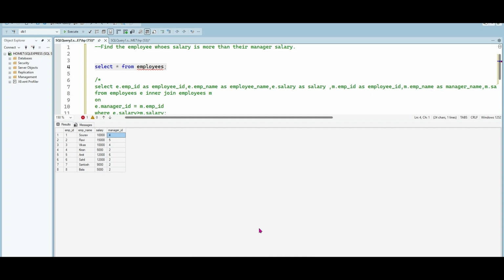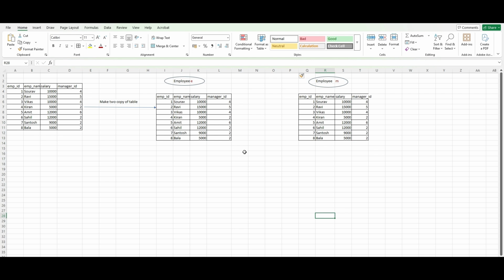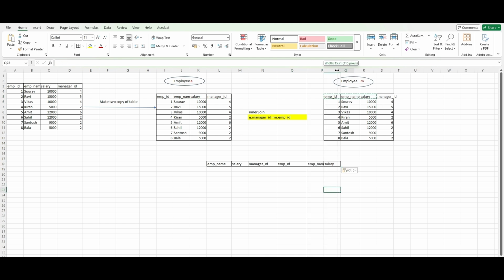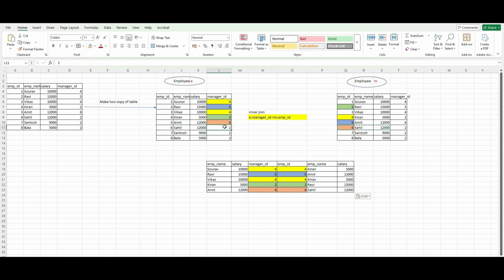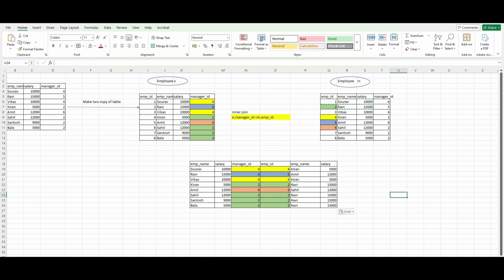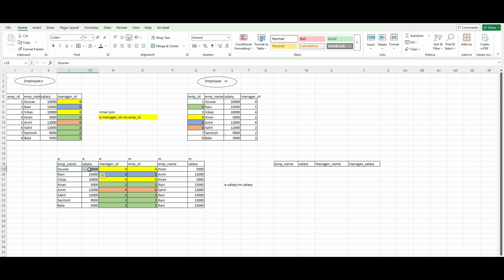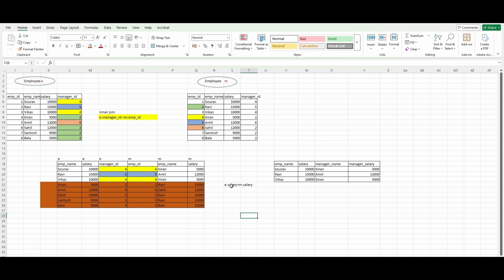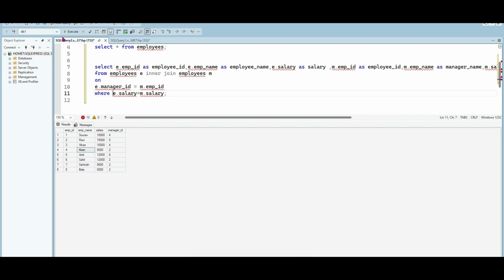Day 1 | SQL Interview Question: Find Employees who are Paid More Than Their Manager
In this video, I explain a very common SQL Interview Question:
✅ Find employees whose salary is greater than their manager’s salary.

We solve this using a SELF JOIN (joining the employees table with itself).
You’ll learn:

Why we create two copies of the same table (employees e and employees m)

How the INNER JOIN works in a self join

Join condition: manager id will be join with employee id

How the intermediate joined table is formed (employee + manager details)

How the WHERE  filter gives the final answer.
we will filter based on employee and manager salary

Create and insert statement :
create table employees (emp_id int,emp_name varchar(50),salary int,manager_id int);